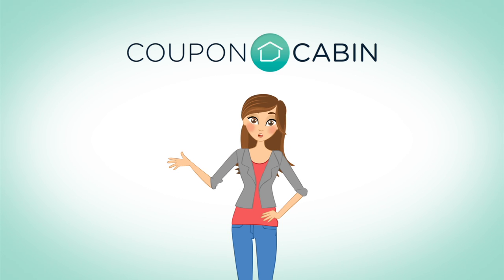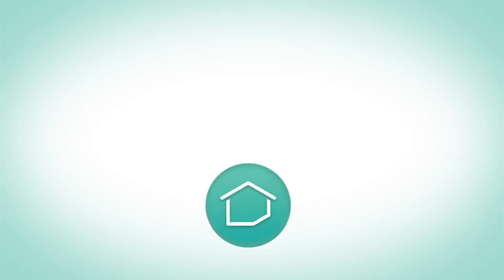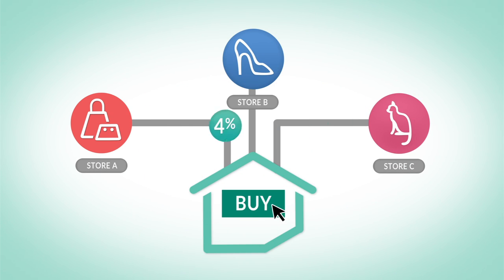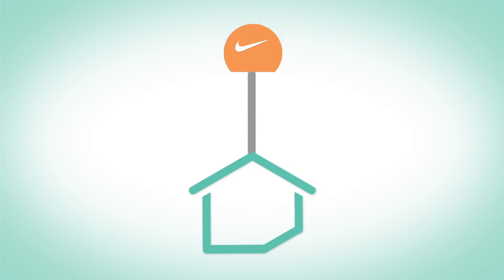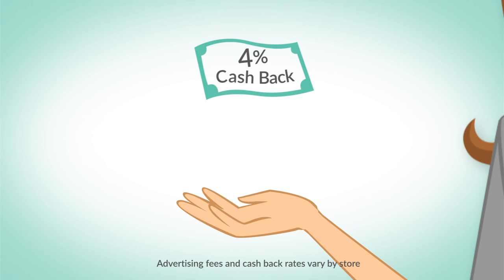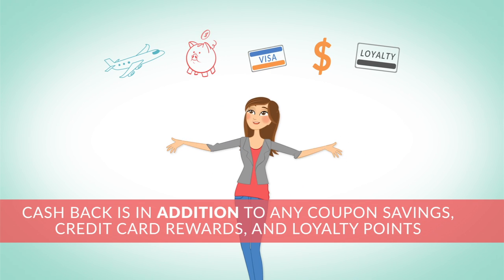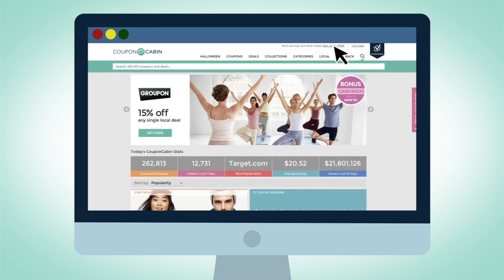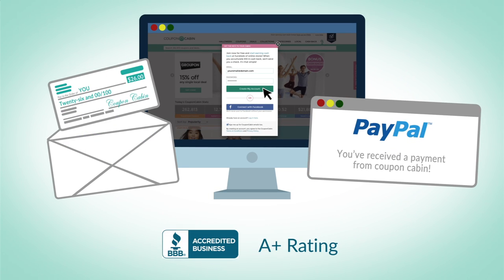How Cashback from Coupon Cabin Works - :60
Earn unlimited cash back, every day on virtually every purchase you make at over 1,800 of the web’s top stores.

Most of the web’s biggest stores pay CouponCabin an advertising fee to promote their coupons. Every time our members use an eligible coupon, we share this advertising fee with our members. For example, if you spend $100 on most anything at Nordstrom.com, Groupon, or Walgreens.com, you’ll earn 4% cash back, or $4.00. It’s that simple!